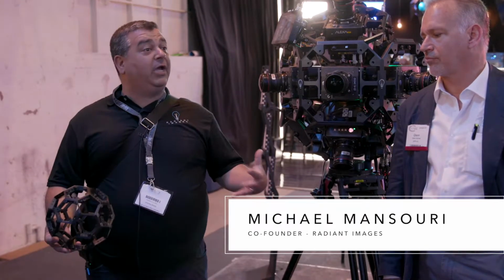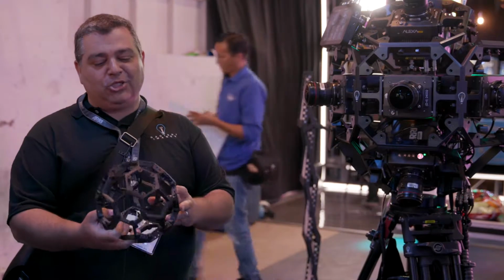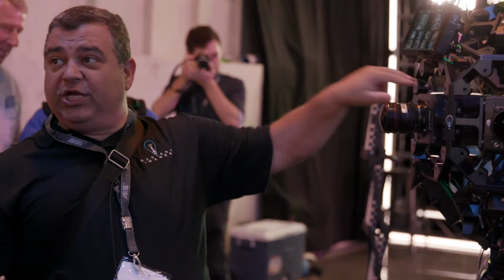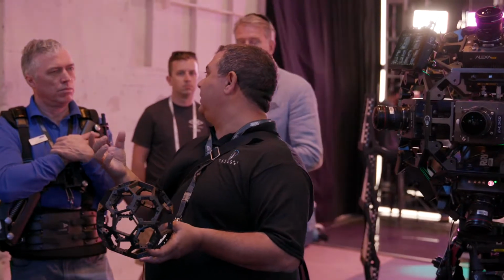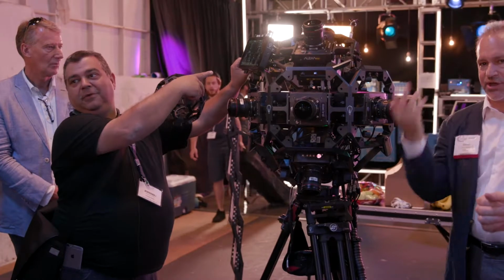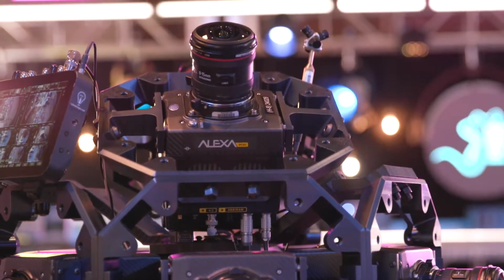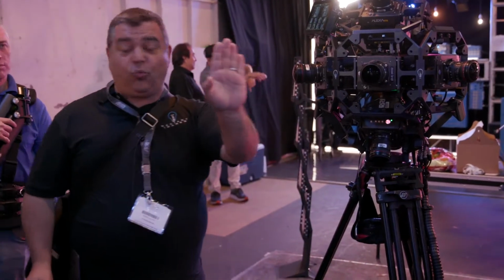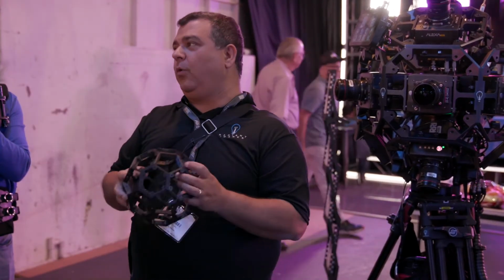Cine Gear Expo 2017 ARRI AXA System Michael Mansouri